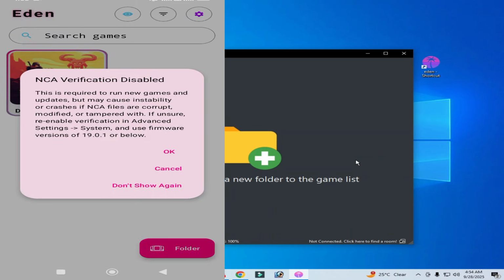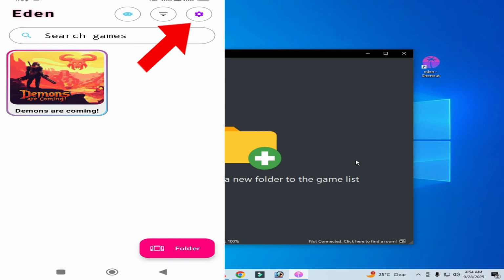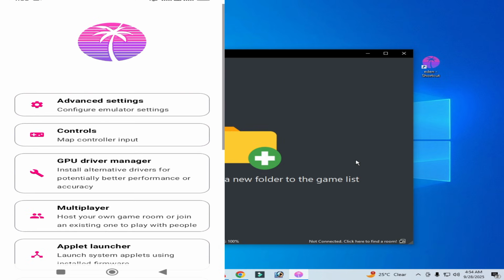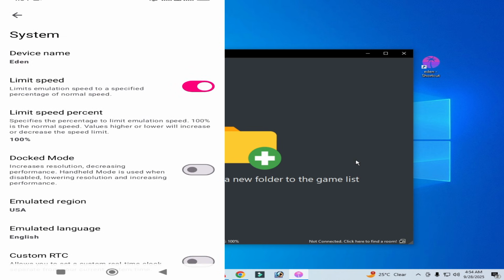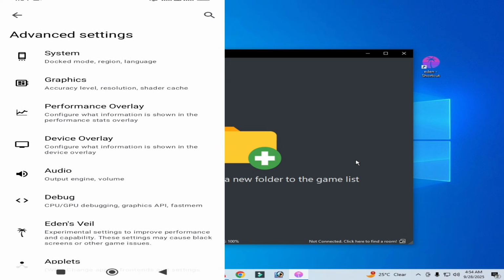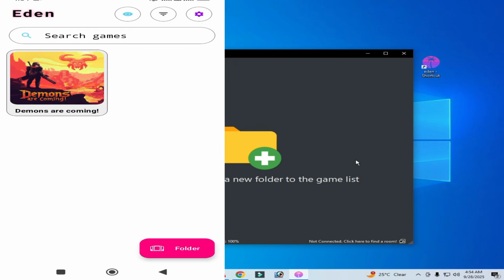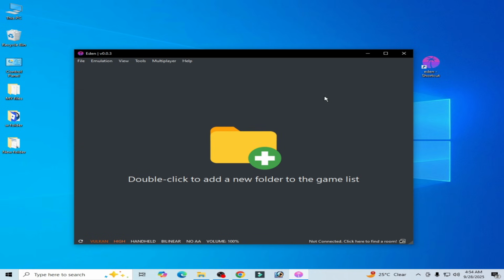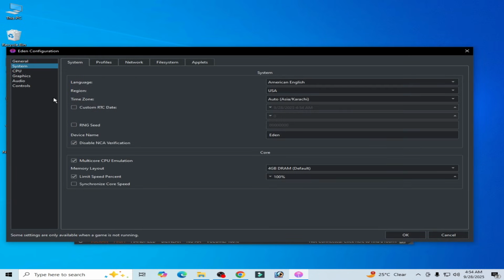Eden Switch Emulator Error NCA Verification Disabled Fix on Android / PC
Hello Guys,
In this video i have shown Eden Switch Emulator Error NCA Verification Disabled Fix on Android / PC.